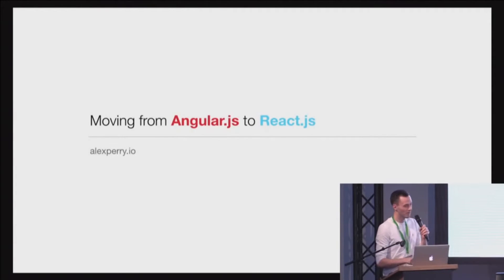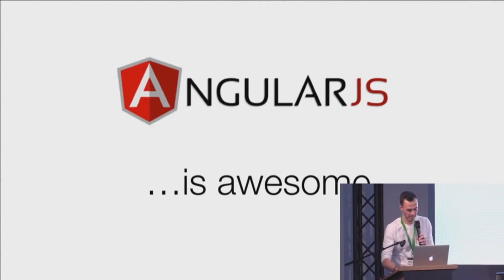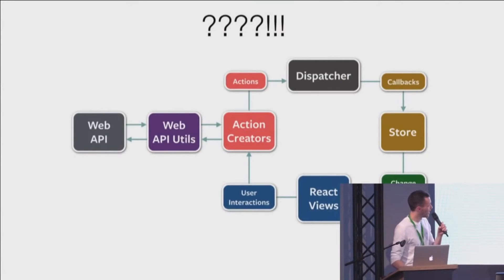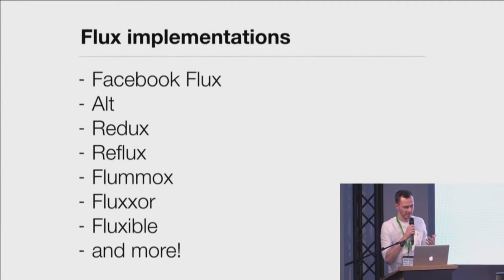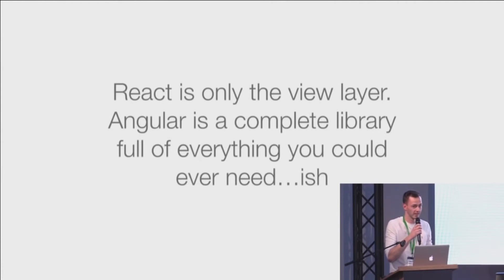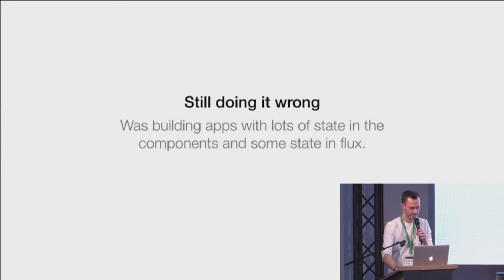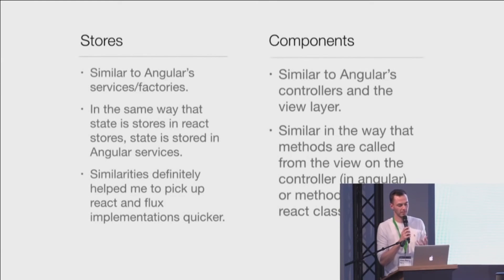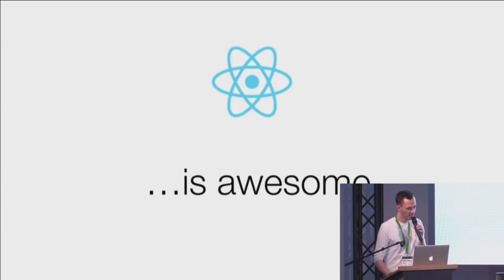Moving from Angular to React | Alex Perry | ReactiveConf 2015